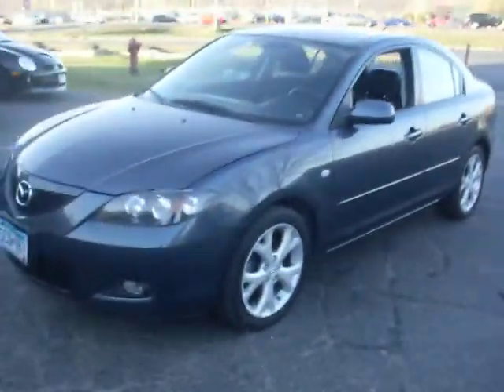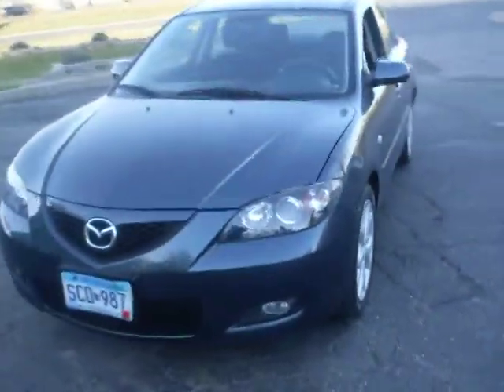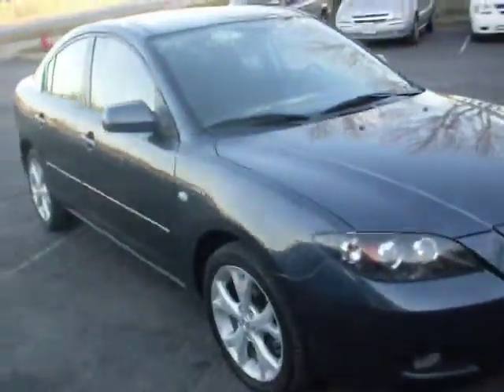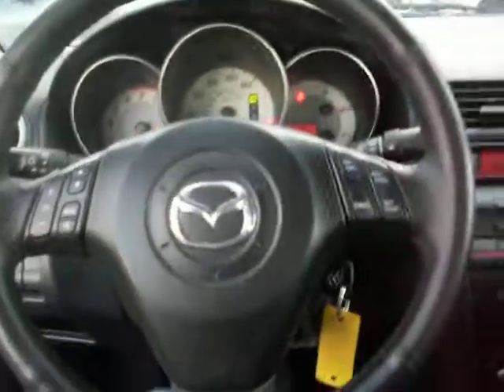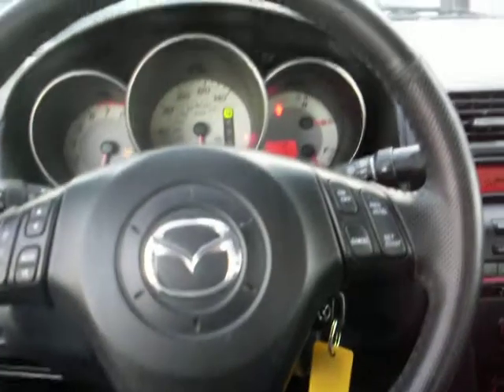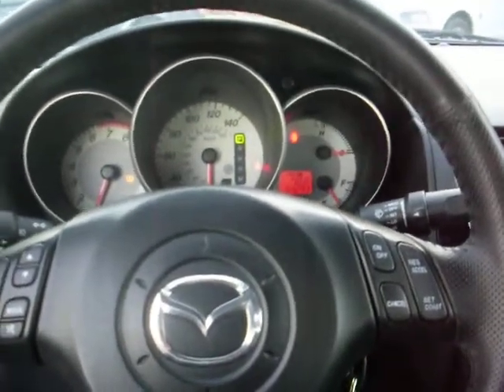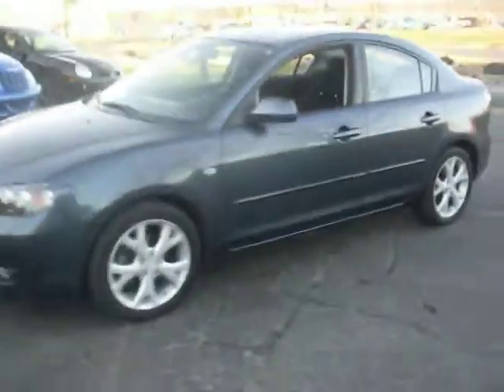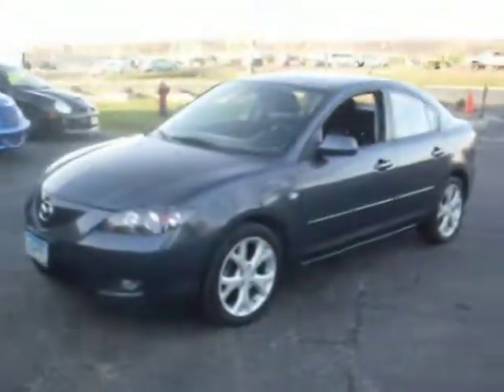2008 Mazda 3i, 4 door, 2.0 4cyl, 64,000 miles, $9,995!!!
Fully loaded with power options, CD player with iPod connections, Alloy wheels, runs great, comes with a 3 month or 3,000 miles warranty!!!